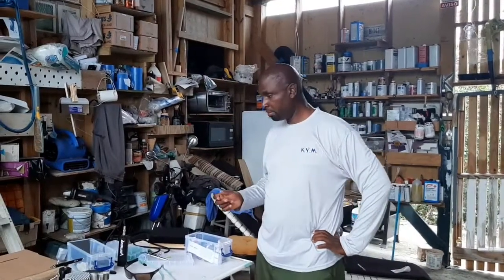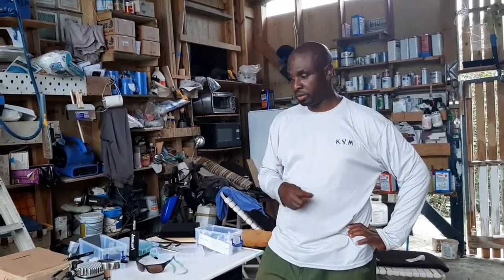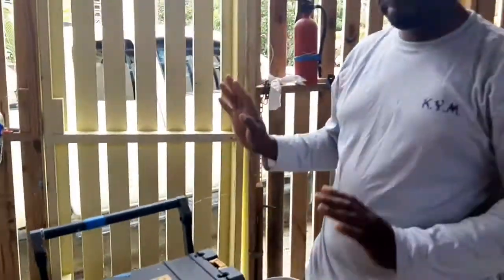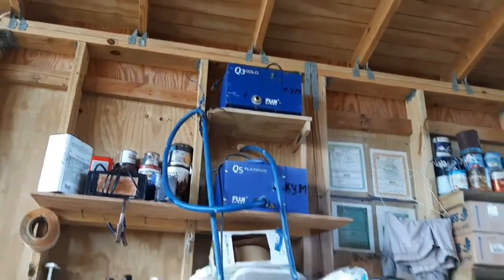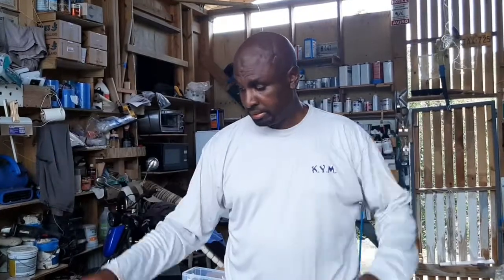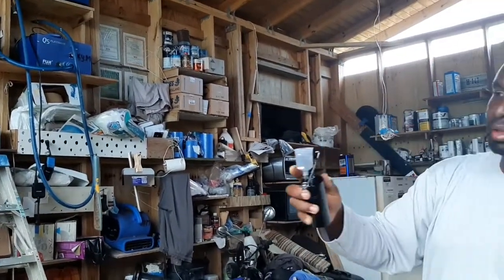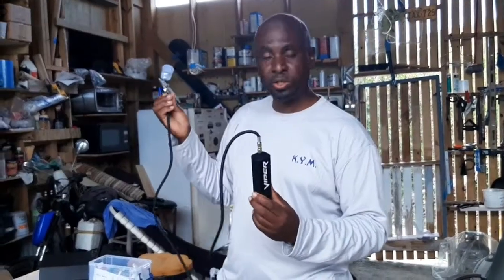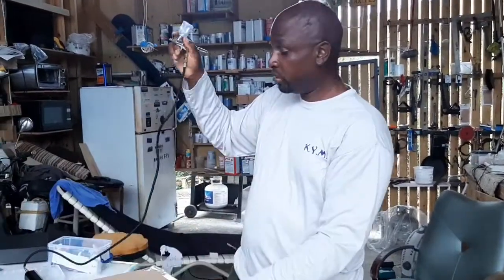Viper Pro X battery Airbrush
Viper Pro X Trigger airbrush
Kenny's yacht maintenance
professional yacht refinishing
yacht maintenance
boat painting